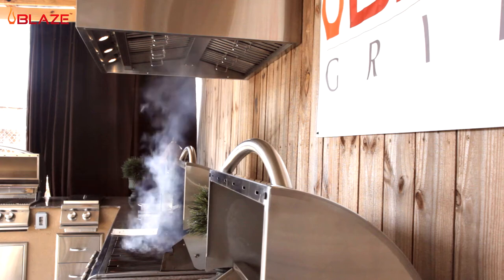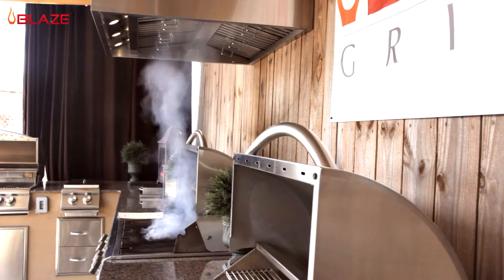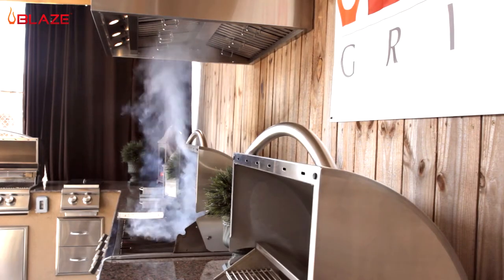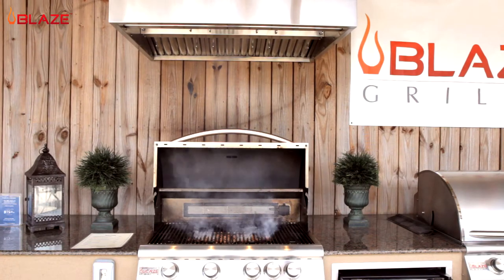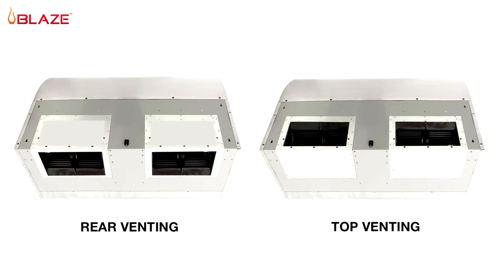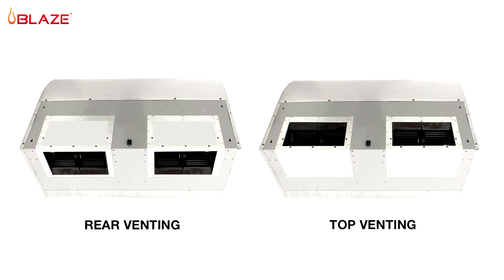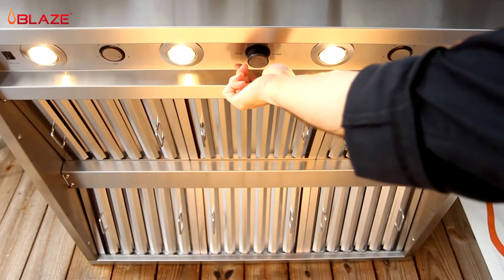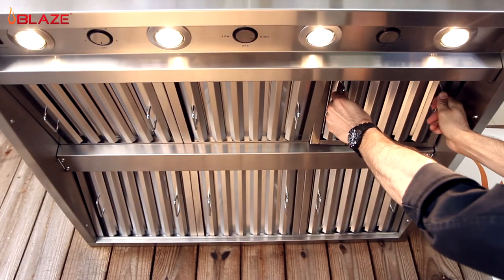Blaze Outdoor Vent Hood Overview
Take a close look at the Blaze 42-Inch Stainless Steel Outdoor Vent Hood in this video!
 - 2000 CFM - : Extra deep and high capacity design ensures the Blaze outdoor vent hood can handle any amount of grilling day or night. Two, individually controlled internal 1000 CFM blowers with four speed settings manage the smoke intake. At an industry leading 2000 CFM, Blaze vent hoods are perfect for the customer who wants to do the best they can to ensure their outdoor living space is as clear of smoke as possible. The 36-inch depth allows the hood to better cover the grill and capture more grease and smoke. Most vent hoods require an extra piece to extend the hood further to the front of the grill, while the Blaze vent hood is stronger and deeper to cover that area. The same powerful design also allows you to install the vent hood at a higher position above the cooking surface to allow more headroom. The motors can be configured to vent horizontally out the back of the hood or vertically, which allows you to install the vent hood to suit your specific needs. Four individual lights can be adjusted to four brightness settings and, combined with the depth, help better illuminate the cooking surface compared to a standard depth vent hood. The retractable controls with lighting facing help prevent grease buildup for easy cleaning. Six, commercial-style baffle filters help prevent grease from entering the duct work and are dishwasher safe for easy cleaning. Constructed of 304 grade stainless steel, this vent hood with a rounded canopy will withstand the outdoor elements and match all components of your outdoor kitchen. The extreme performance and sleek design is the perfect complement for almost any outdoor BBQ grill.